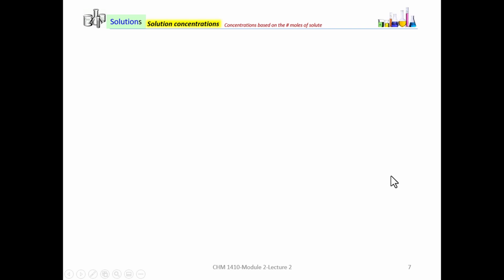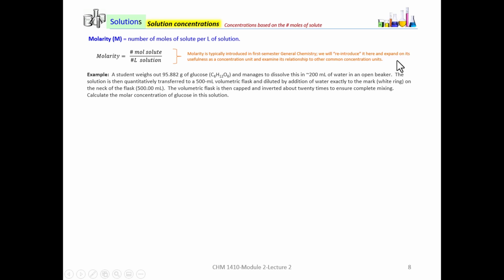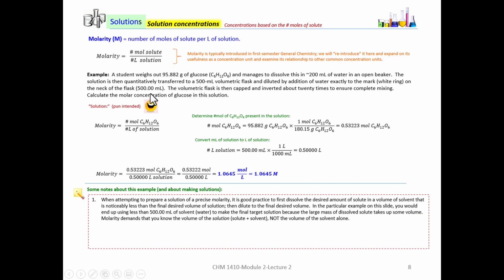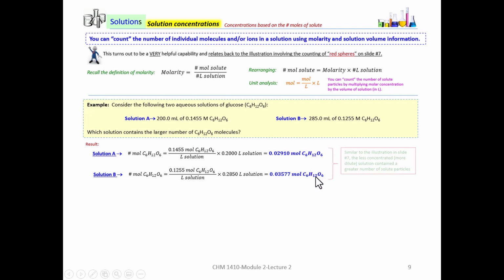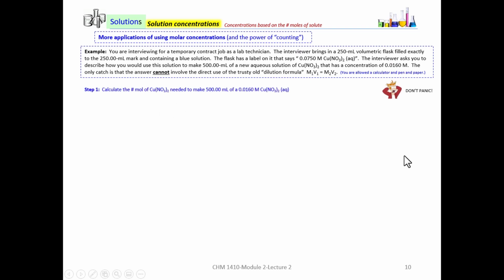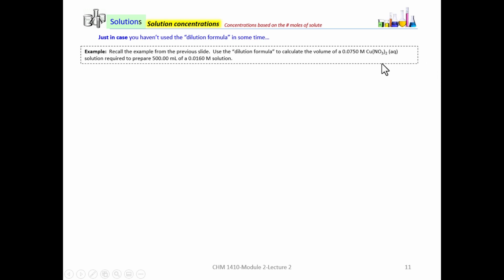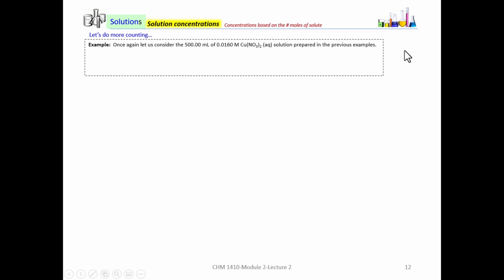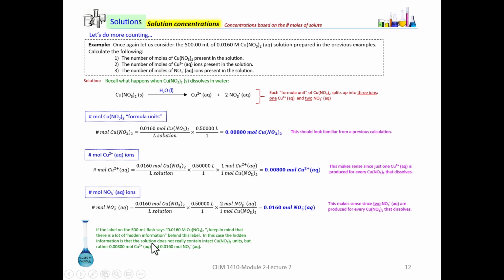Solutions – Lecture 2 – Part-2 (Molarity and dilutions)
Part 2 introduces solution concentrations based on the number of moles of solute, with an emphasis on molarity (M).  Several example problems are presented, including dilutions.  An emphasis is placed on “counting” solute particles in solution. Keywords: Molarity, dilutions, counting, concentrated, dilute, quantitative transfer, volumetric flask.